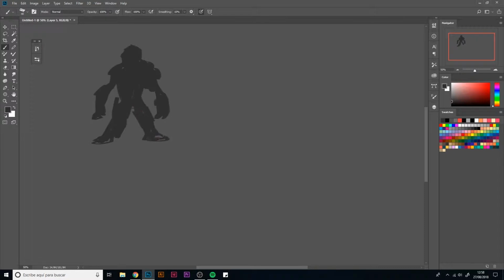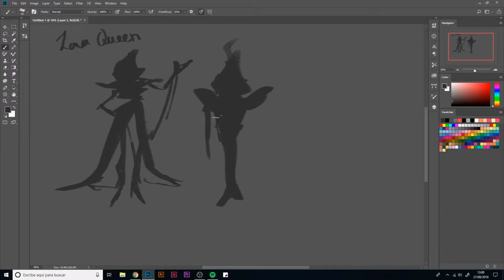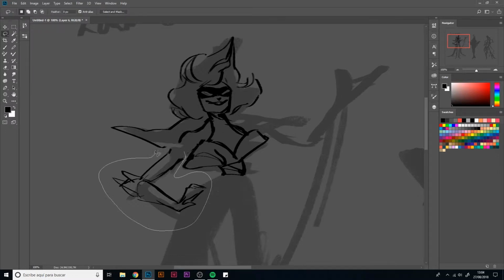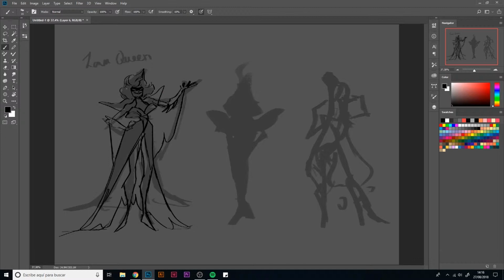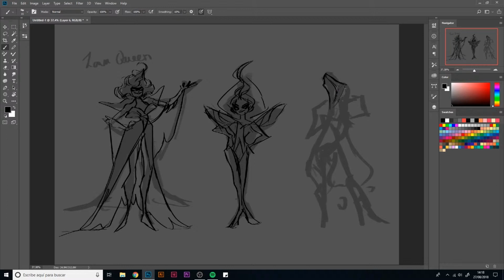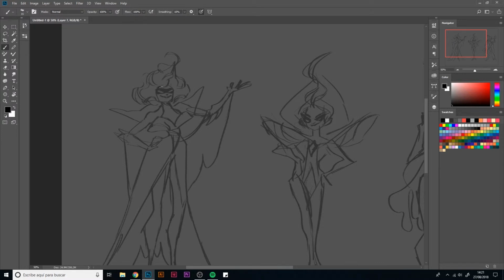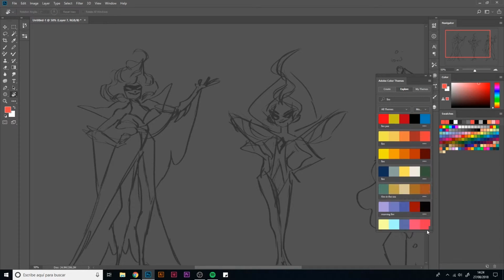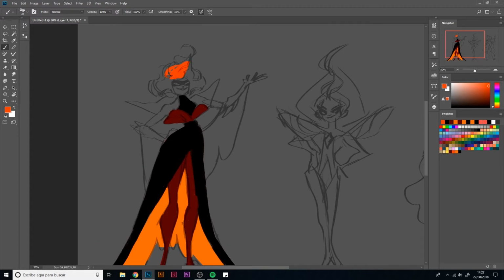04/06 Comparison and Sketch — Illustration: Create your own Superheroes_ENG